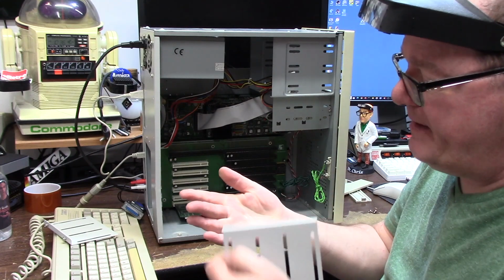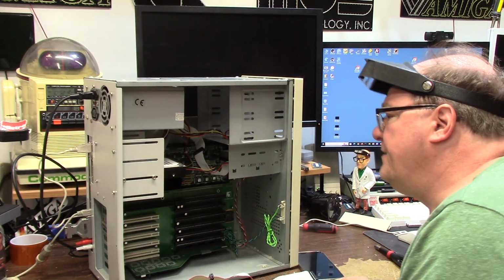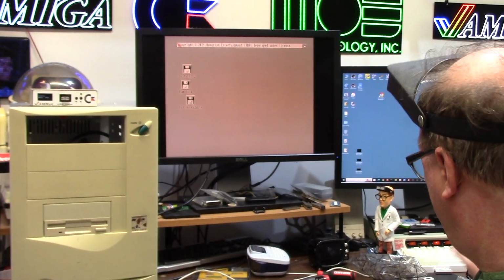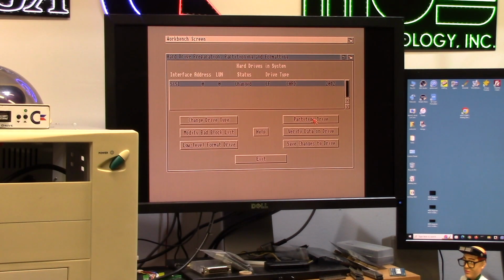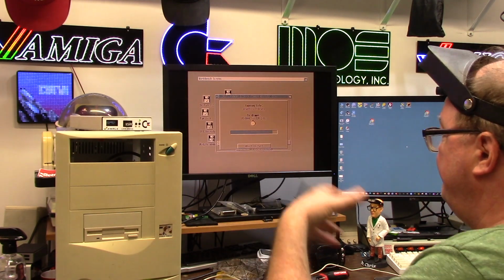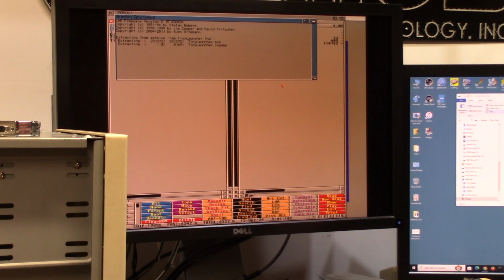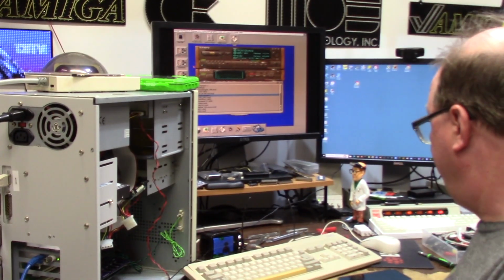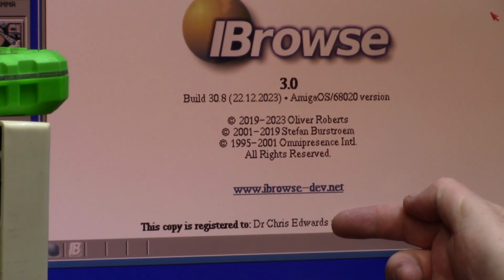The Elbox Power Tower Amiga 4000 P2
E512: The Elbox Power Tower From Mr Sean Part II/FIN - the final works to get the unit all sorted, working with  PCI, networking, RTG and more.  come along for the ride with cutscenes and humor that make boring electronics repair educational and entertaining.

If you would like to help me keep this going, consider supporting my channel! Please Consider helping me save Amigas. 100% of funds i receive assist me in purchasing replacement parts , tools and supplies to save these beloved machines.

Thank you to all my current patrons and supporters, I can not express how much your support means to me.Because of you and your support and generosity, I am able to fund repairs for others FOR FREE. I can not fix everything, but i do save many.  So a personal thanks directly to each and every one of you!

Its Dangerous to go alone, take this!

be sure to check out Retro Rewind for all your Commodore goodies and services

Tools used in this video:

Tonya - a hammer

Jonard IC extractor

Helmet of Goober:

Siglent SDS1052DL digital oscilloscope

Kotto silicon solder sucker aka Moana3

Joyalense Digital microscope: